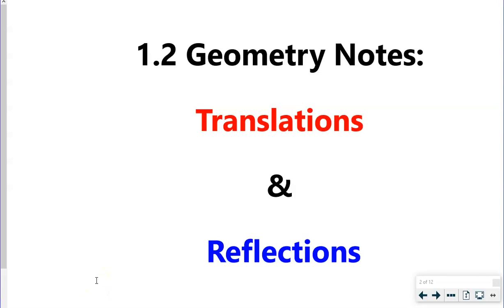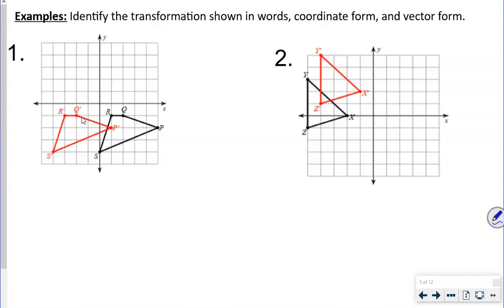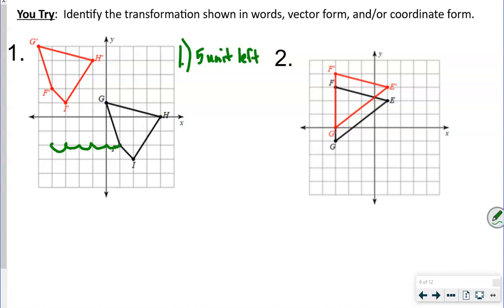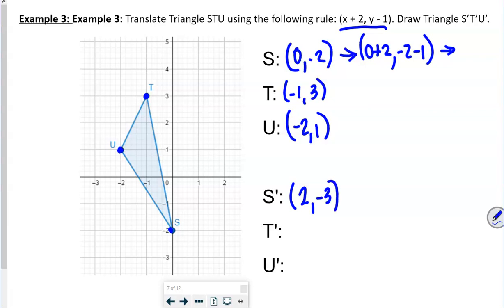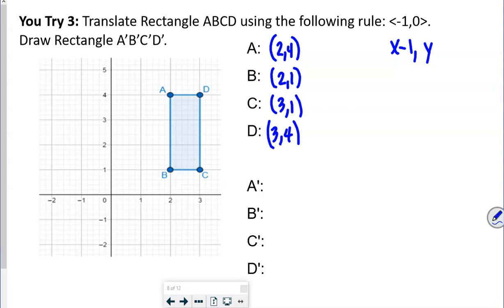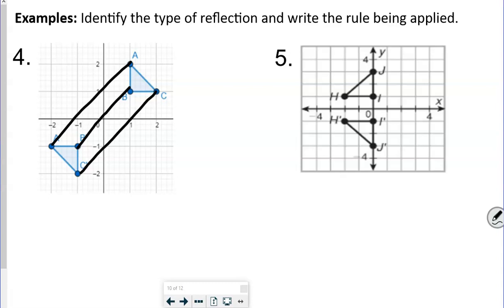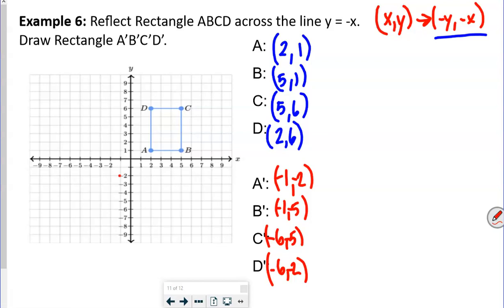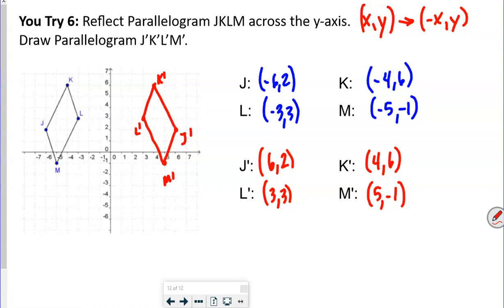Translations and Reflections